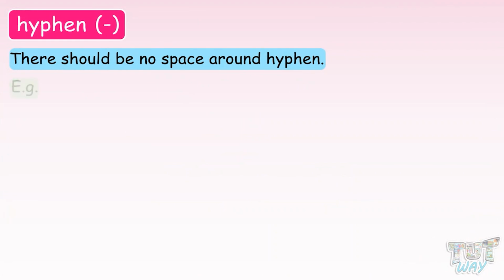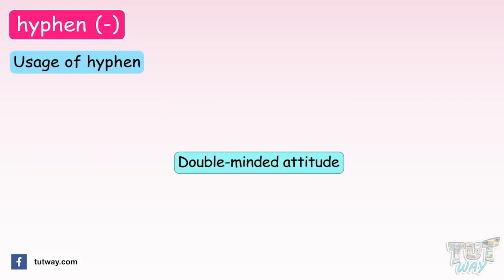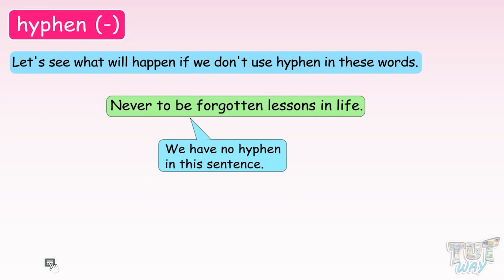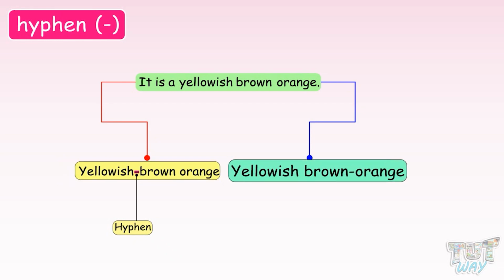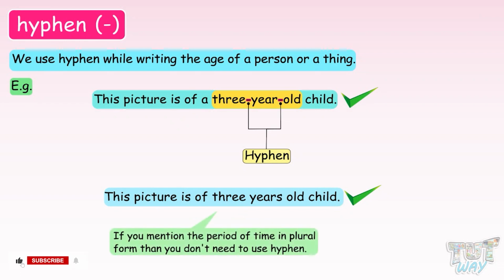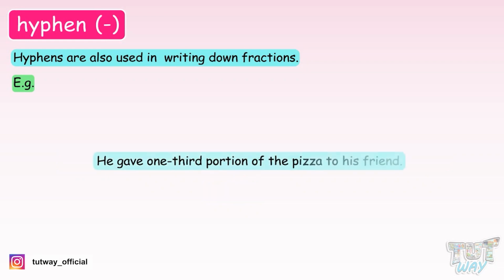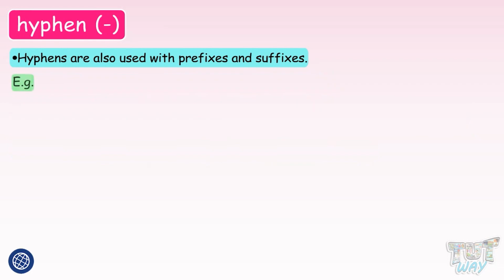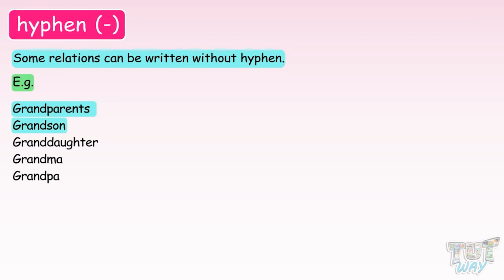How to Use Hyphens | Usage of Hyphen(-) | Punctuation Marks | Dashes | English Grammar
Usage Of Hyphen | English | Grade-4,5
This English video explains about “Usage Of Hyphen”. This will help them a lot in their daily routine.
Topics Covered:
• Hyphen
• Usage of hyphen
• Punctuation rules for using hyphen